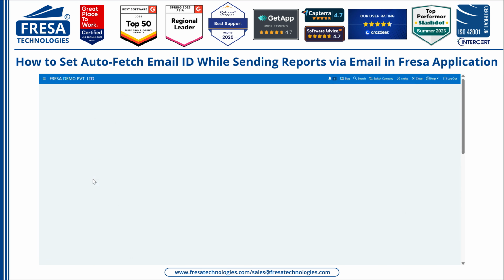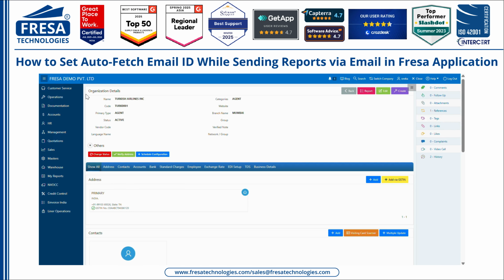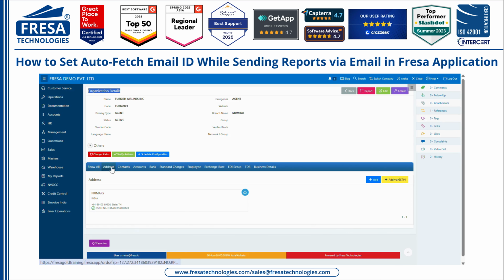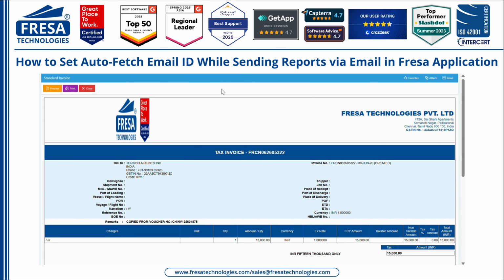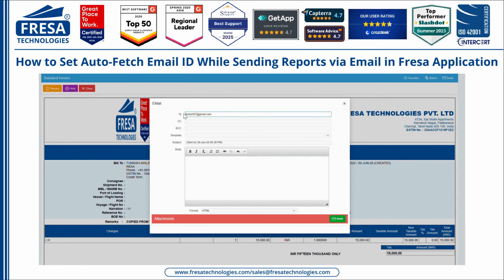How to Set Auto-Fetch Email ID While Sending Reports via Email in Fresa Application.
In this video, we’ll guide you through:
✔️ Navigating to the Organization Master
✔️ Saving email details in the Address tab
✔️ Automatically fetching the recipient's email when sending reports
✔️ Streamlining report delivery and reducing manual effort

Watch the full tutorial to improve report sharing and ensure faster, more accurate email communication in Fresa Application.